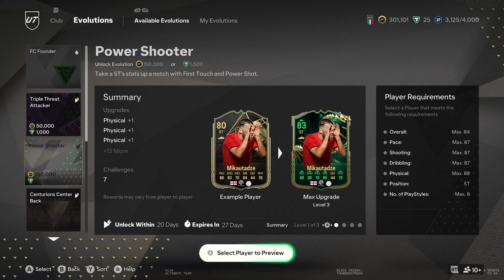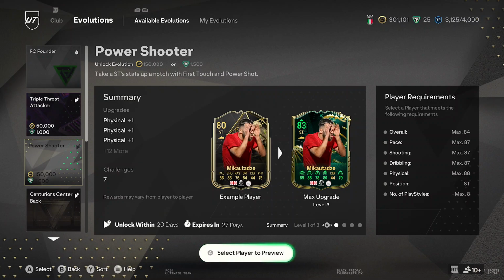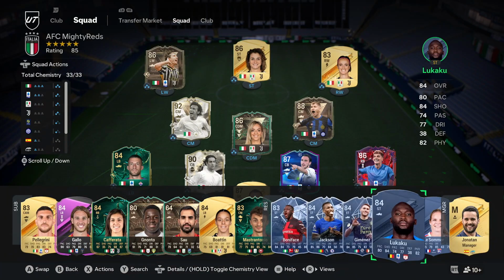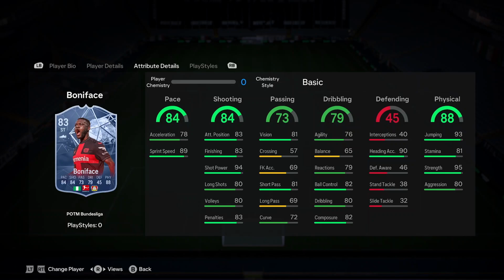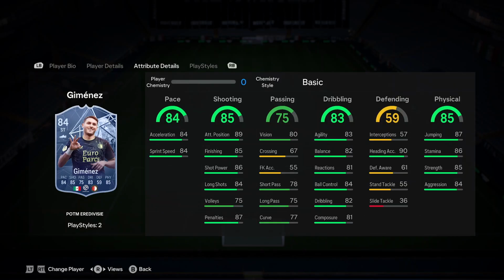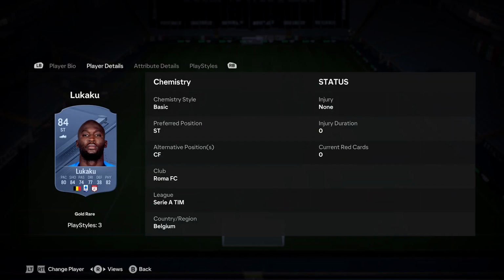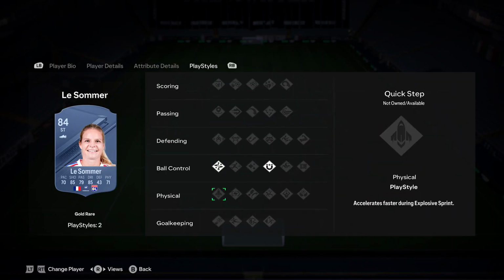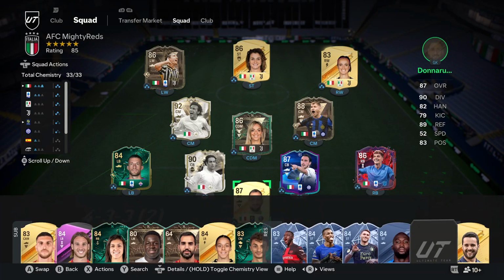BEST PLAYERS TO EVO IN POWER SHOOTER EVOLUTION! FC 24 ULTIMATE TEAM